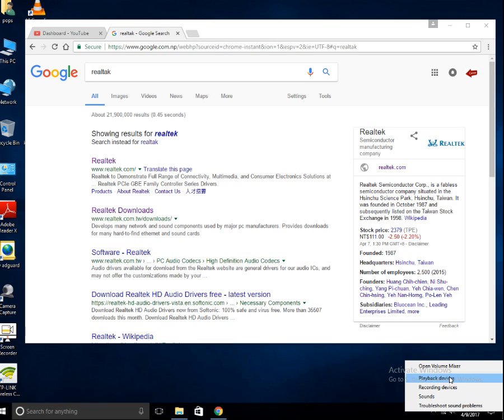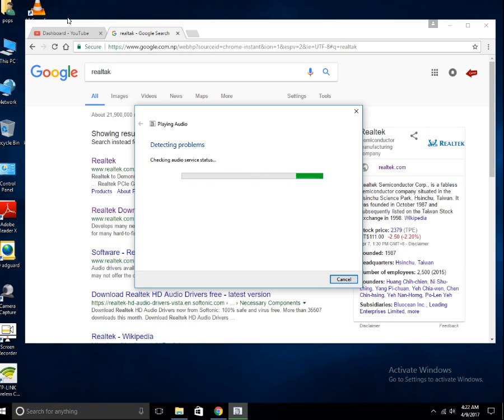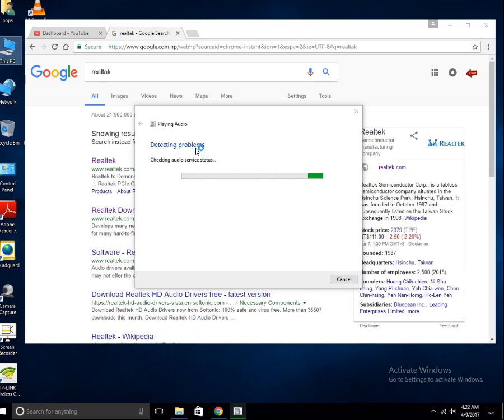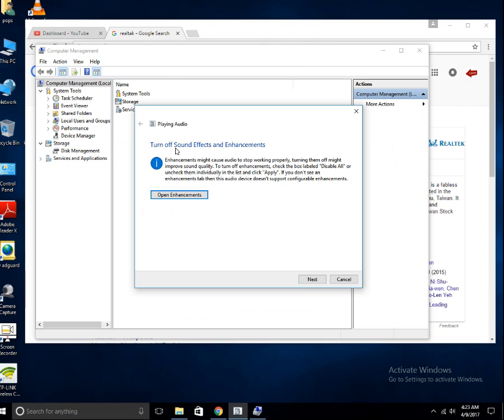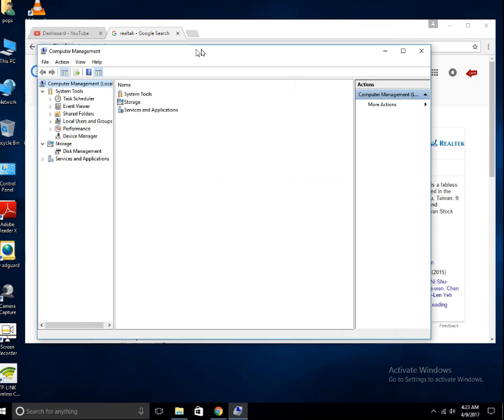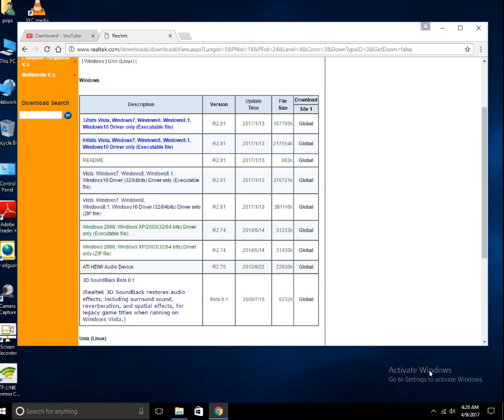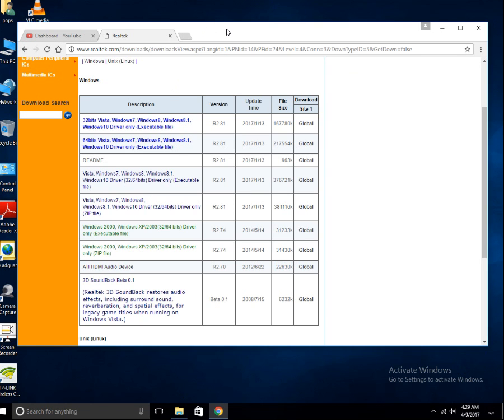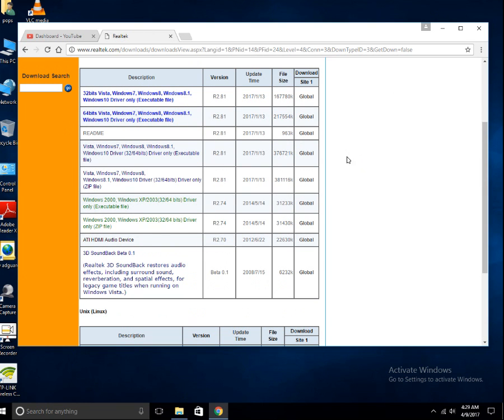No audio output device is installed in windows 11, 10, 8 & 7 or Linux, possible issue & solution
No audio output device is installed in windows 11, 10, 8 & 7 or Linux, all possible issue & solution